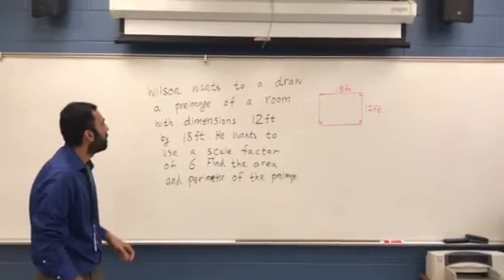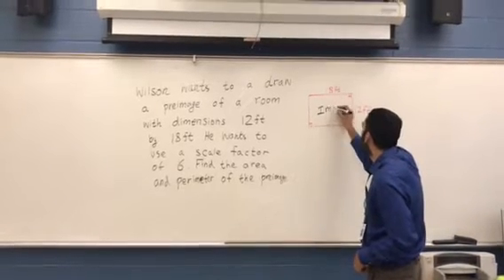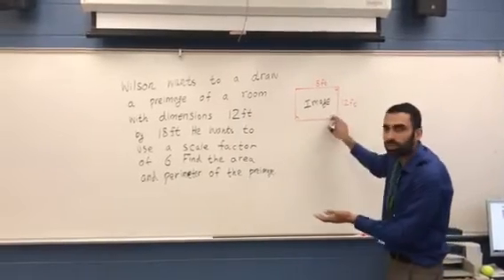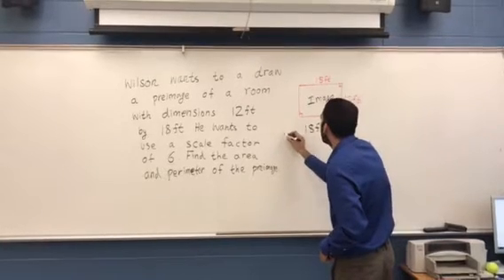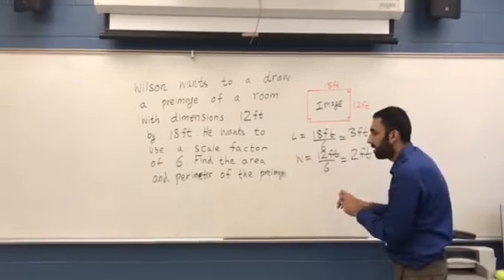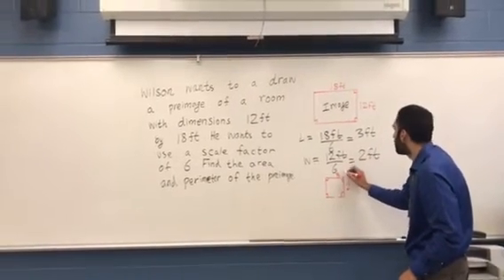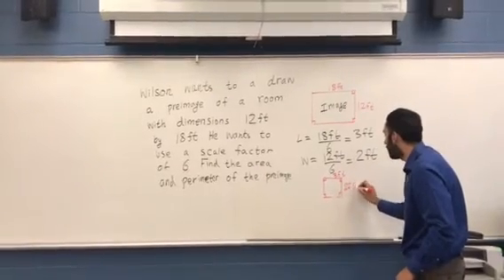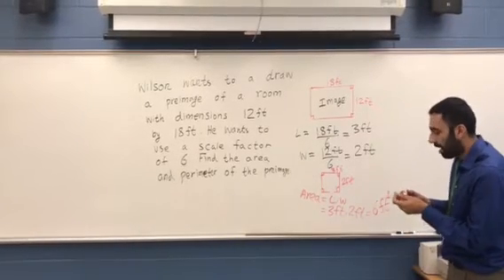Dilation Word Problem